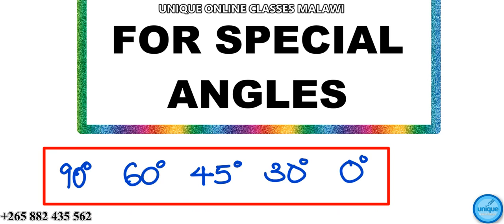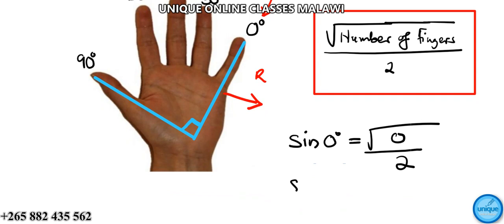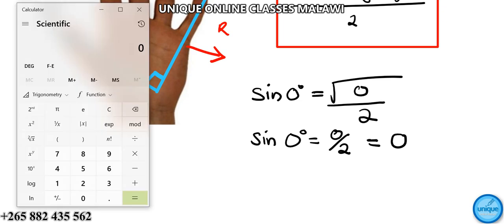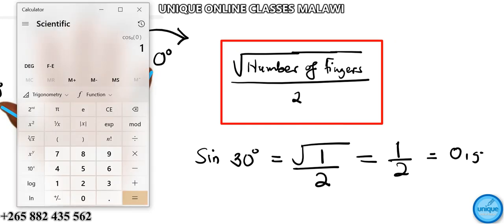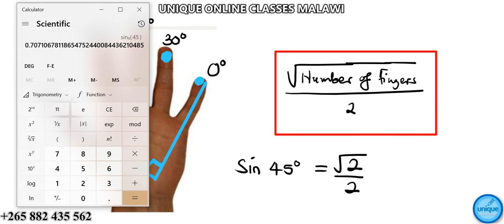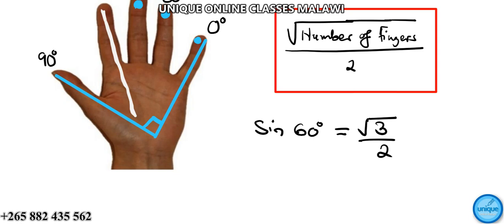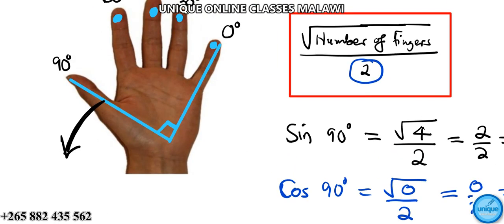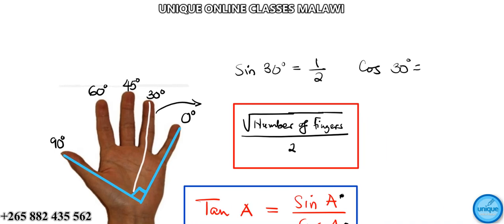Form 3 Maths - Trigonometry (Trick for Special Angles)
In this video am showing a trick for special angles which will help not to memorize the value of special angles without using a calculator.